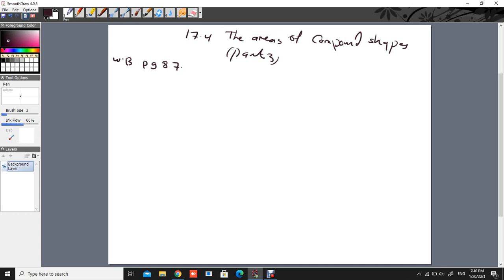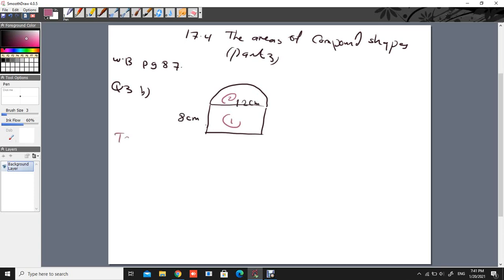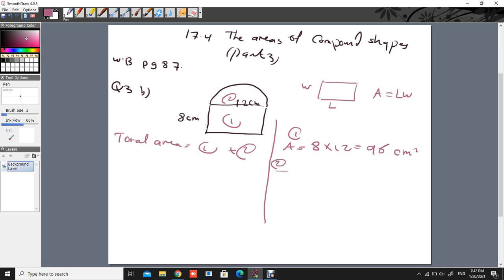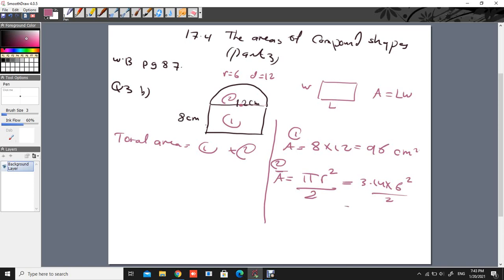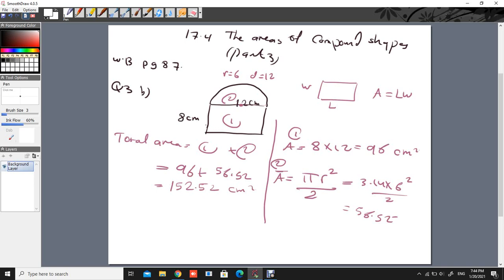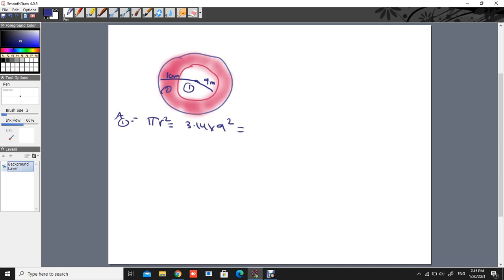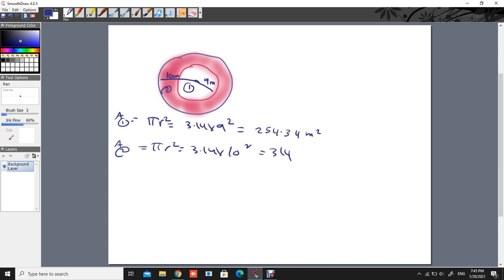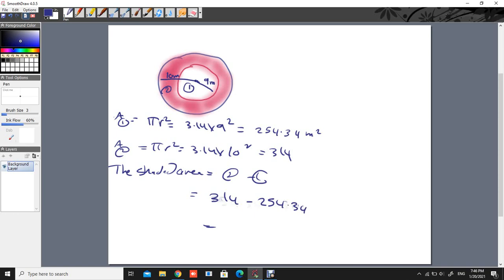Intrnational, Math , grade 7, #38 , 17 4 the areas of compound shapespart 3, Ayat Rabaiah